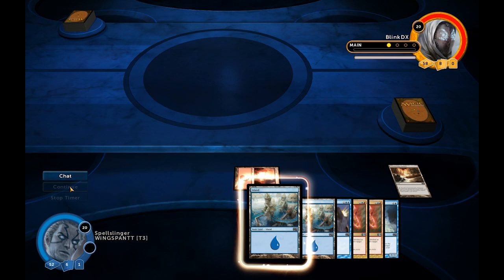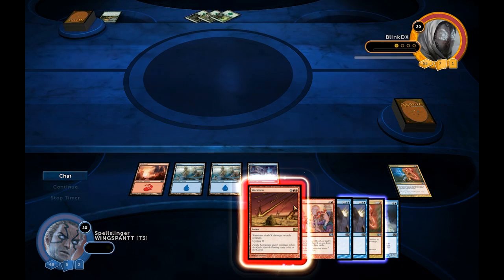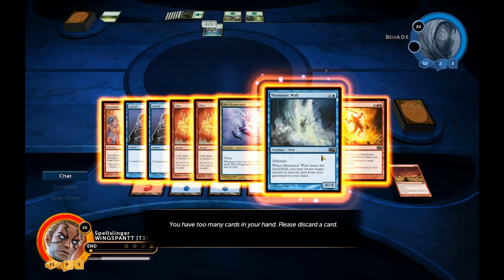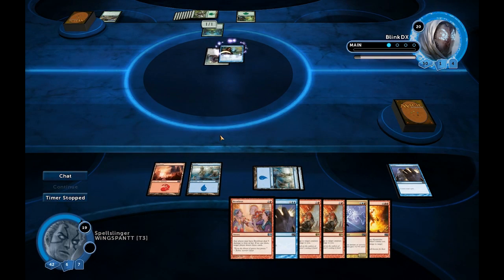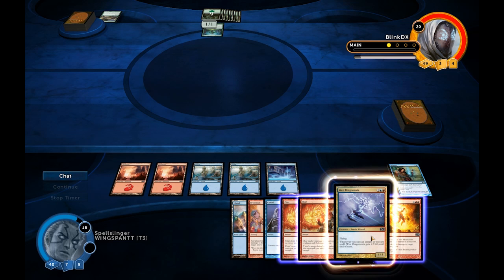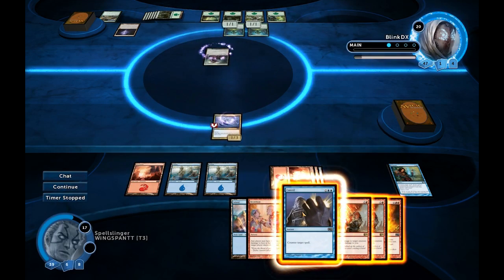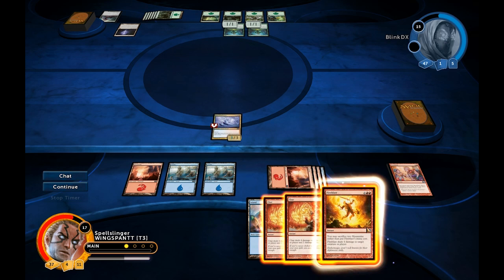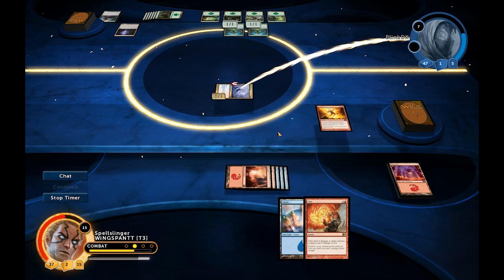Magic 2014 Dodge and Burn: 0 to 20 in LOL seconds! Duels of the Planeswalkers